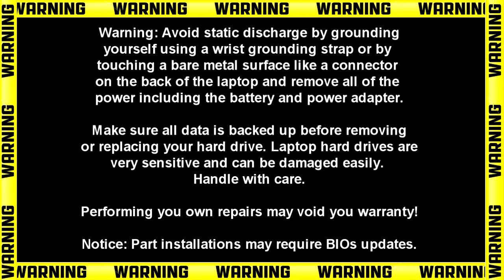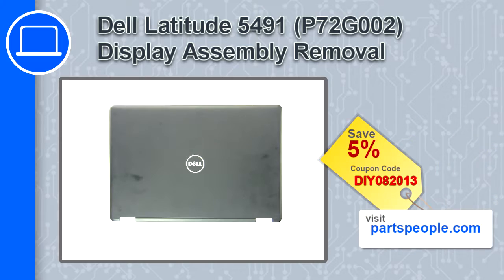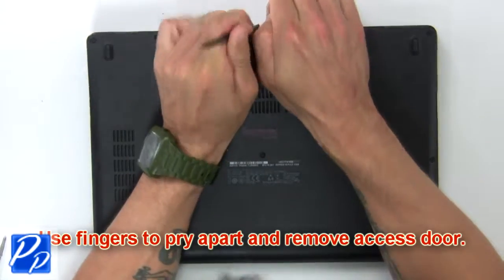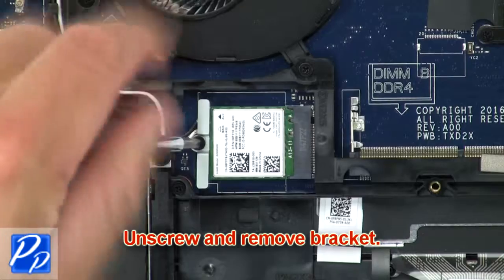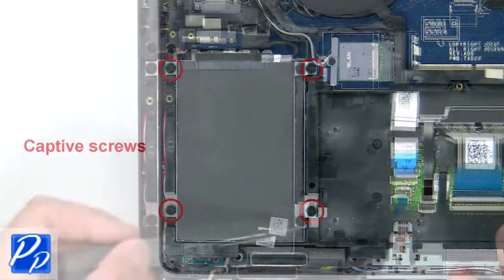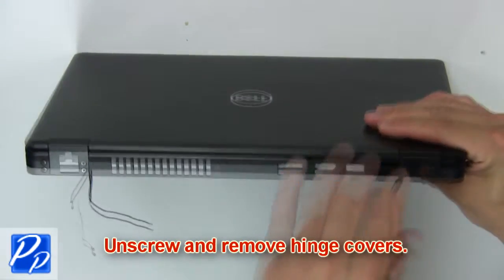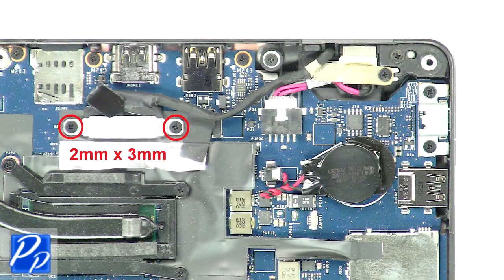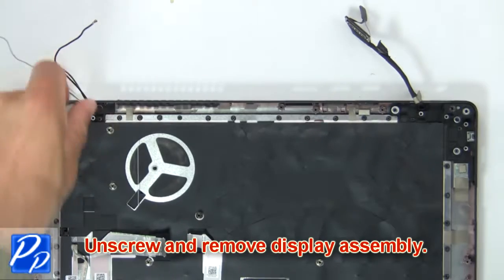Dell Latitude 5491 (P72G002) Display Assembly How-To Video Tutorial